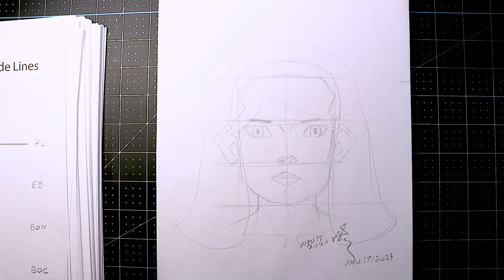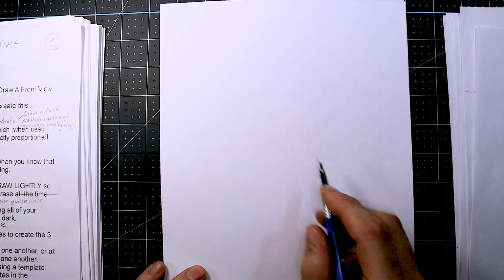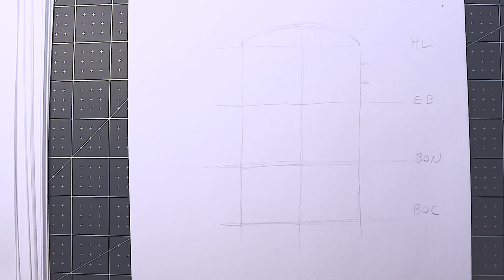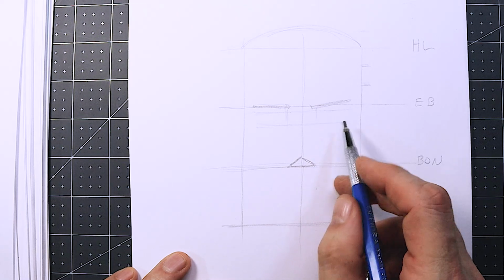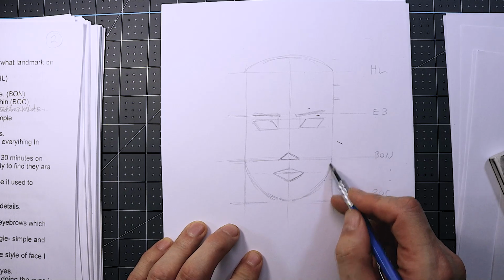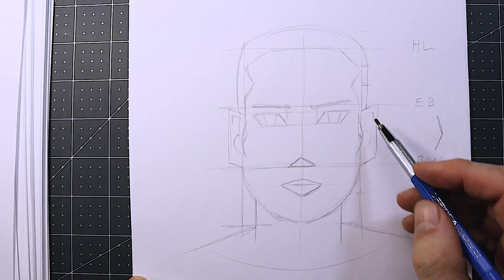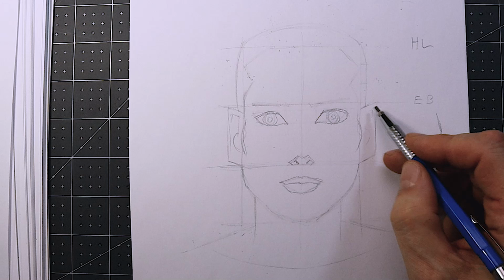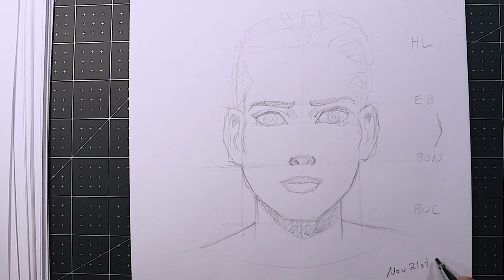How To Draw Perfect Faces Every Time Step By Step 3 Area Face Method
How To Draw Faces Step By Step.
Stop Drawing Faces Wrong: Learn the Easy Method (2025 Updated & Condensed)
This is my newly re-edited, faster, and cleaner version of the original 30-minute tutorial — now just 17 minutes and packed with actionable tips for beginners!
You’ll learn a proven 3-Area Face template and simple placeholder shapes (triangles, rectangles, chevrons) to nail proportions and place every feature with confidence.

Watch me break it down step-by-step — from guidelines to a polished front-view portrait — so you can stop guessing and start drawing better faces today.

⏰ Timestamps:
00:00 – Intro: Before/After Comparison
00:07 – The 3-Area Face Formula (Hairline, Eyebrow, Nose, Chin)
01:34 – Horizontal & Centerline Guides
03:10 – Placeholder Shapes: Nose & Eyebrows
05:01 – Eye Placement: Slanted Rectangles
07:35 – Mouth & Chin: The Halfway Rule
09:24 – Ears, Skull Back & Neck Width
11:12 – Hairline & Skull Top
13:12 – Final Feature Refinement & Shading Tips

📝 What You’ll Learn:
✅ The quick way to divide the face into 3 equal areas.
✅ How to use basic shapes to block in features accurately.
✅ Tips for consistent width & symmetry (wide/medium/thin).
✅ Slanted rectangles for natural eye placement.
✅ Ears, jawline, cheekbones & hairline that actually look right.
✅ Shading tricks for depth — even in a quick sketch.

👍 If you’re tired of messy, awkward faces… this is for you. Grab your pencil — the training begins.